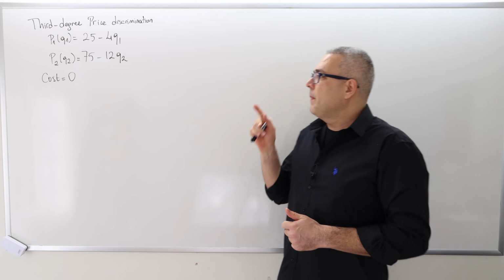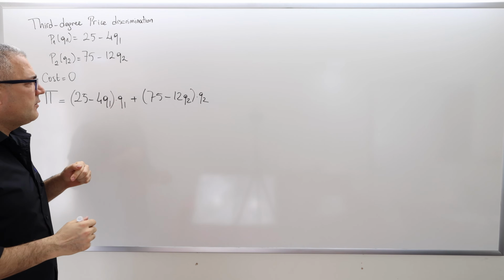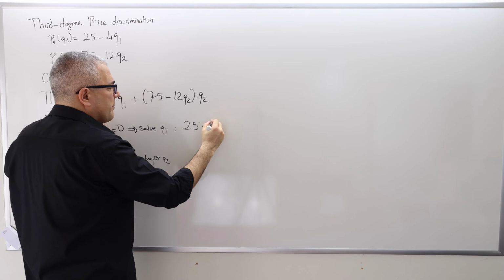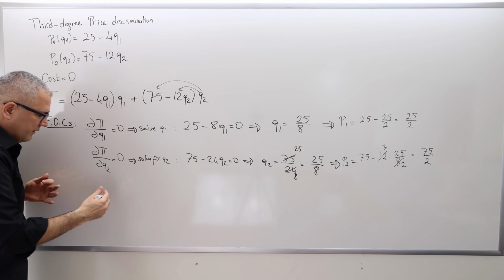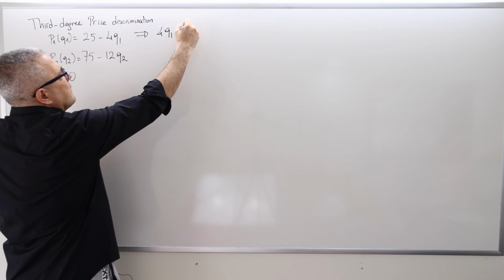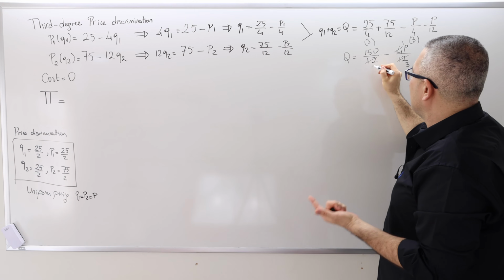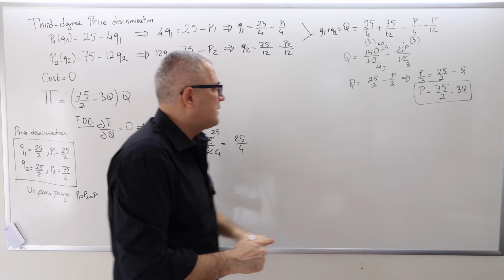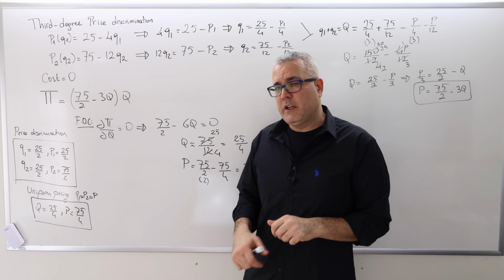(IME2) Chapter 2 - Video 4: Third-Degree Price Discrimination with Linear Demands.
In this episode, I will explain the concept of third-degree price discrimination. To help illustrate this economic principle, I will solve an example with linear demand curves.